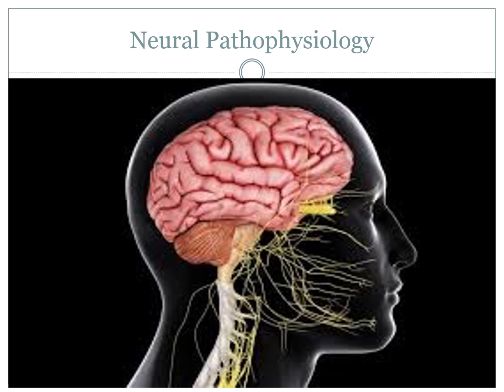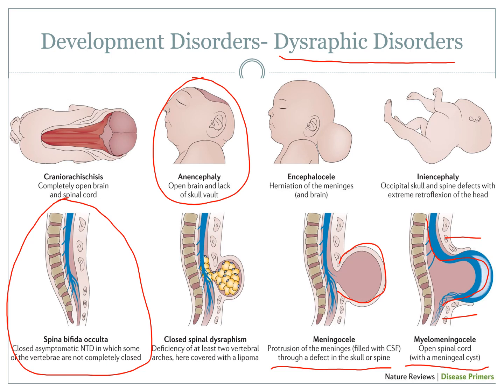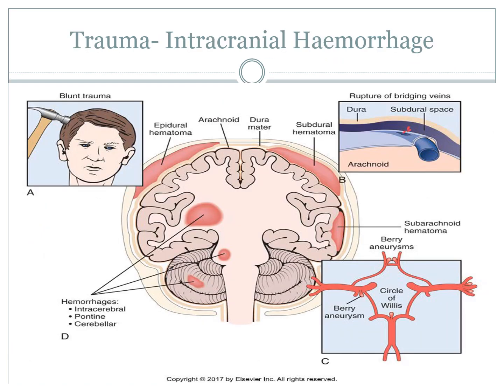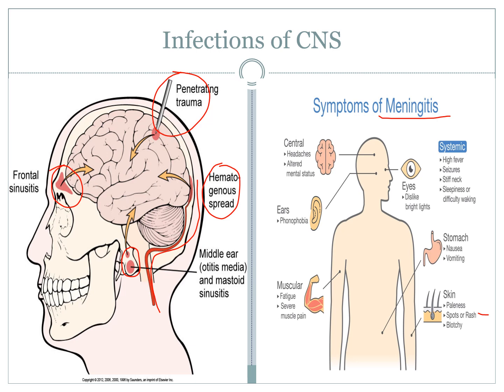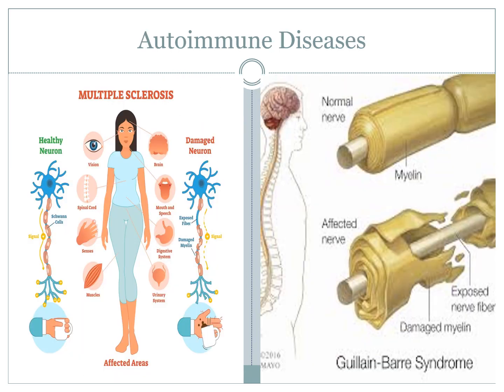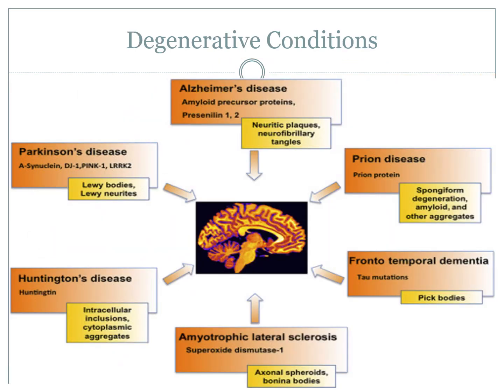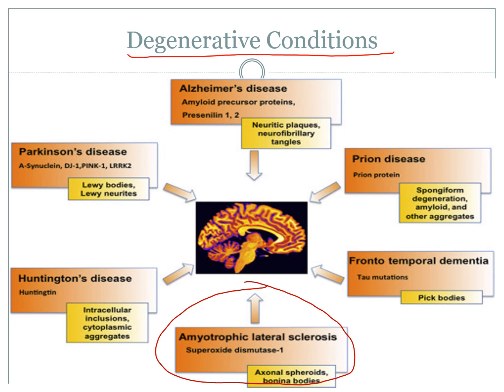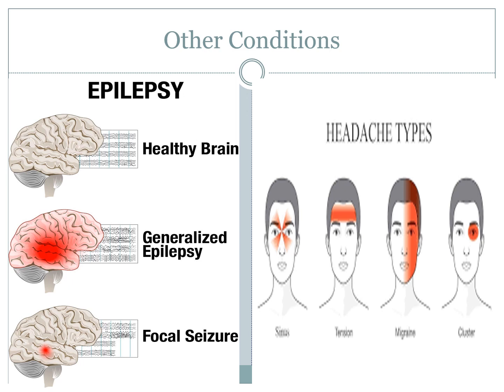Neural Pathophysiology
The major functions of the nervous system are to detect, analyze, and transmit information. Information is gathered by sensory systems, integrated by the brain, and used to generate signals to motor and autonomic pathways for control of movement and of visceral and endocrine functions. These actions are controlled by neurons, which are interconnected to form signaling networks that compose motor and sensory systems. In addition to neurons, the nervous system contains neuroglial cells that serve a variety of immunologic and support functions and modulate the activity of neurons. Understanding the pathophysiology of nervous system disease requires knowledge of neural and glial cell biology and the anatomy of neural networks